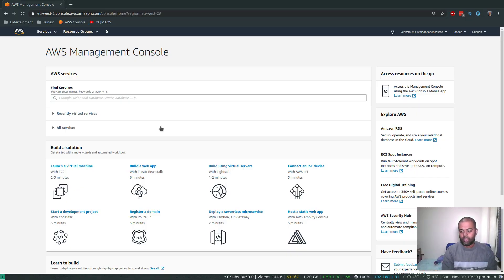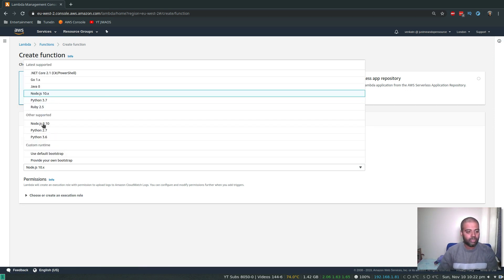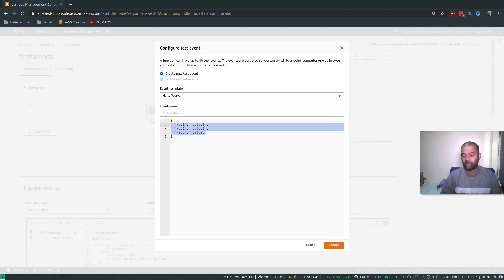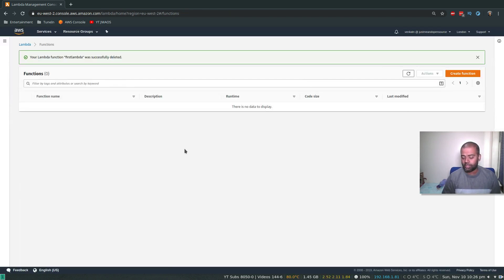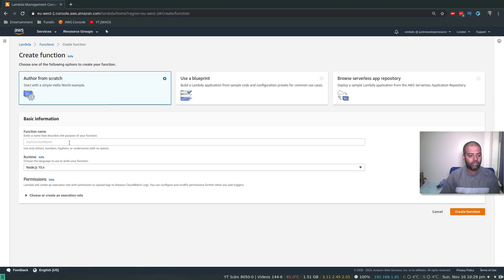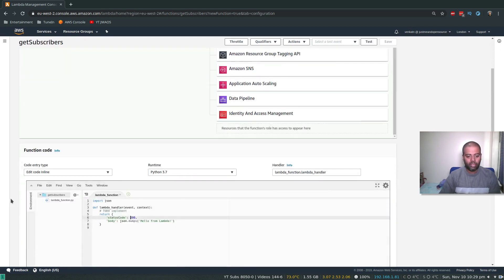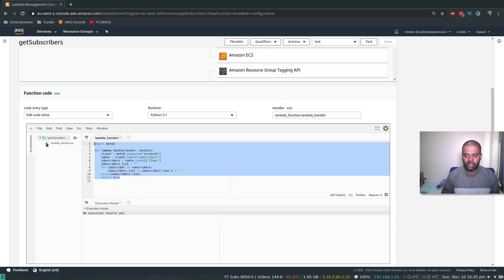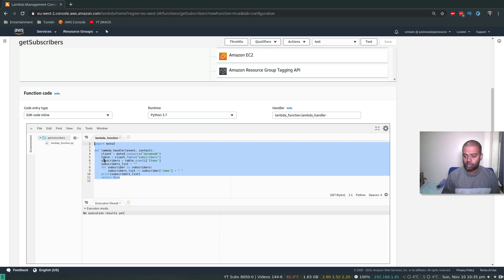[ AWS 26 ] AWS Lambda demo with DynamoDB using Boto3 SDK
In this video, I will show you a demo of setting up an AWS Lambda function that reads data from a DynamoDB table. I will be triggering this Lambda function manually using the test button. But in the next video, I will show how to set up an API gateway as a trigger for the Lambda function.

AWS Lambda: